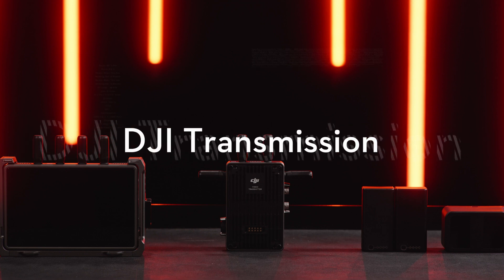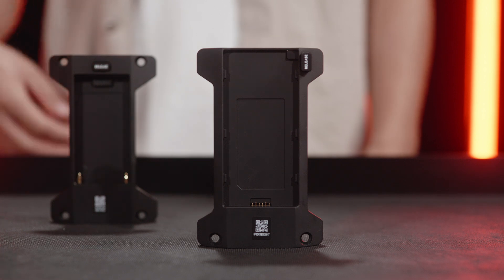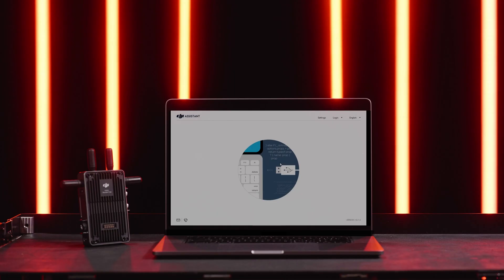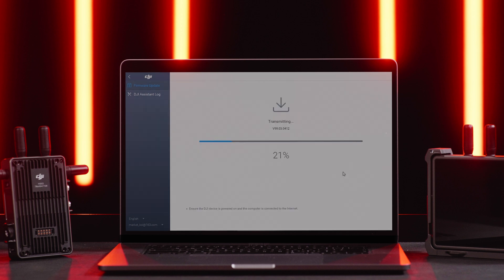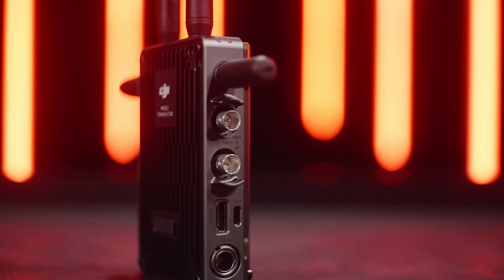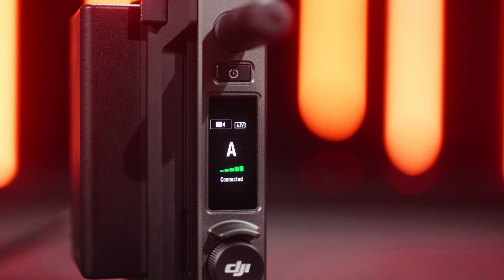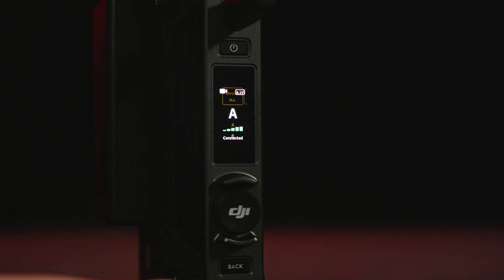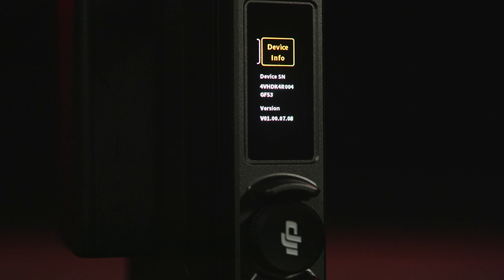DJI Transmission｜First Use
DJI Transmission evolves from the established DJI aerial video transmission technology, delivering an integrated solution that combines a video receiver, monitor, controller, and recorder. It is designed for native integration with Ronin-series products and DJI Master Wheels, transforming the industry with a groundbreaking transmission experience that provides vision beyond boundaries.

This video will introduce how to use the transmission.

Timecodes:
0:00 - Introduction
0:08 - Unboxing
0:45 - DJI Video Transmitter
1:23 - Activation
2:00 - DJI High-Bright Remote Monitor
2:46 - Introducing the DJI Video Transmitter
4:09 - Display Screen Menu